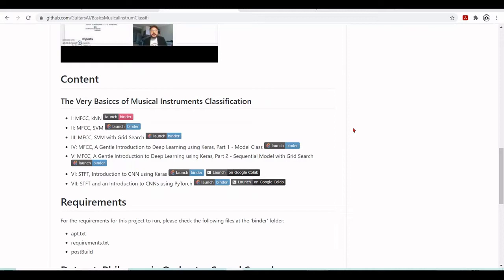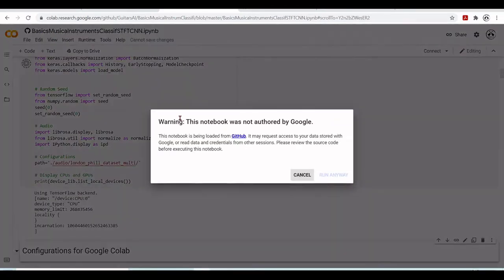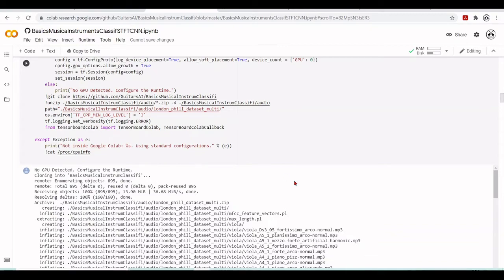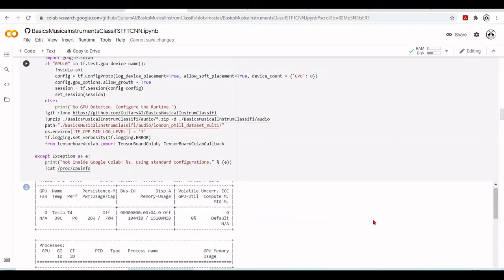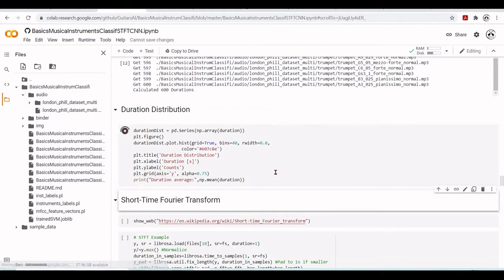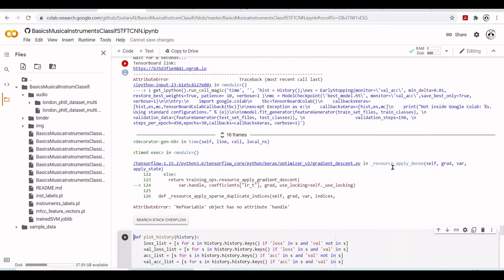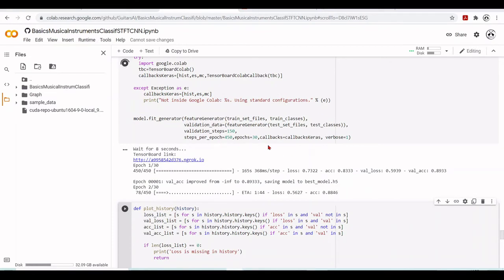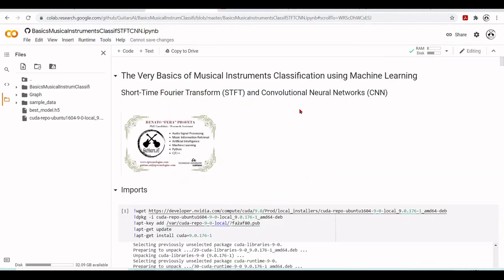Basics of Musical Instruments Classification with Machine Learning: CNN Keras - Update for Colab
The Very Basics of Musical Instruments Classification using Machine Learning - Part 6

Update to use Google Colab , installing Tensorflow version 1, Keras version 2.2.4, Cuda 9.0

00:00:00 Introduction
00:05:08 Installing Keras version 2.2.4
00:05:57 Installing Tensorflow version 1.12.0
00:08:08 Magic Command %tensorflow_version 1.x
00:09:55 Ignoring Warnings
00:16:47 Installing Cuda version 9.0
00:17:58 Installing Tensorflor-gpu version 1.12.0

Python: scikit-learn, Keras, tensorflow, cuda

MFCC and a Gentle Introduction to Deep Learning using Keras Part 1